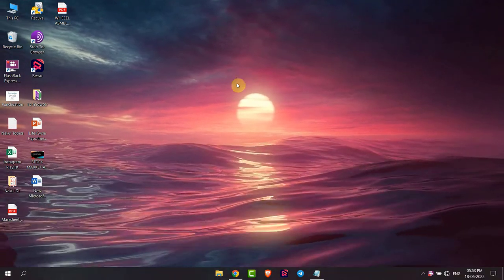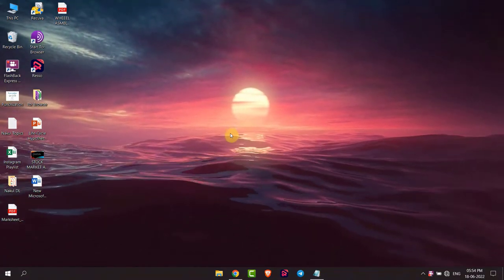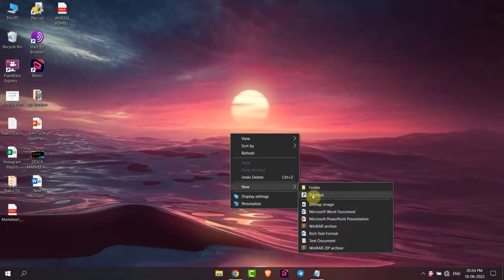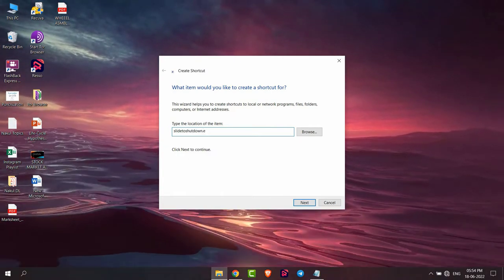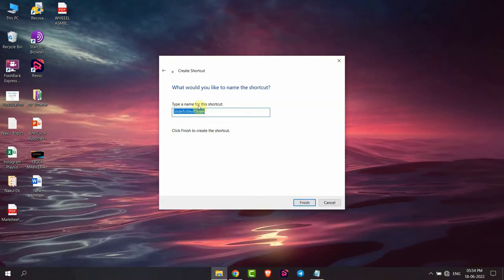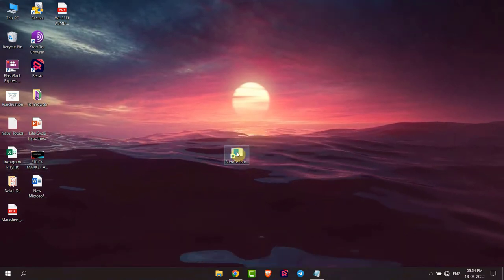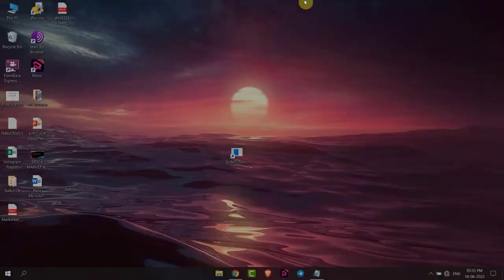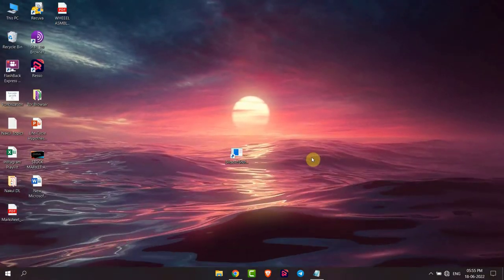How to Enable SlideToShutdown in Windows 10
Learn How to Enable SlideToShutdown in Windows 10.